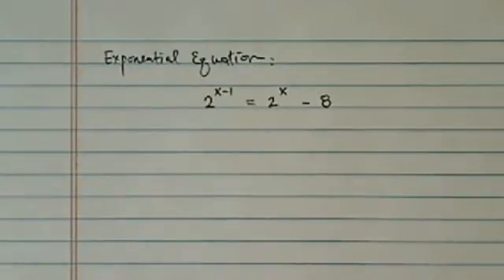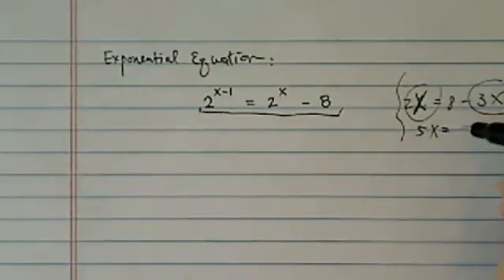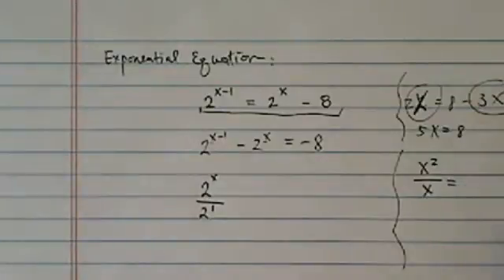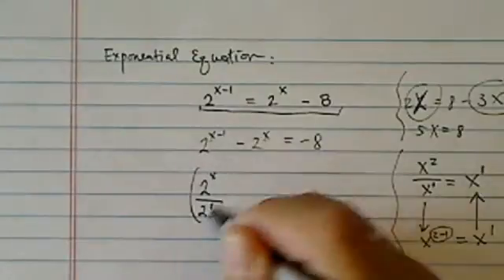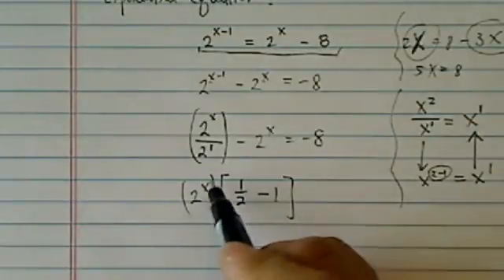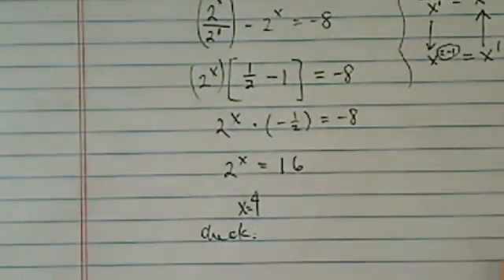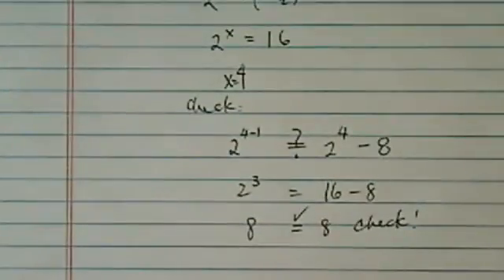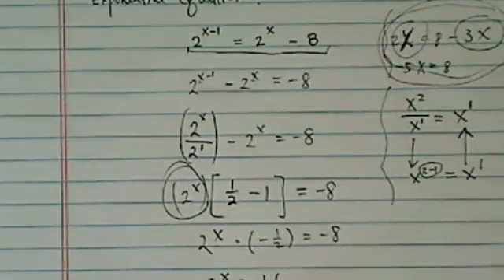*Log & Exponential Equations: 2^(X-1) = 2^(x) - 8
exponential problem?
2^(X-1) = 2^(x) - 8